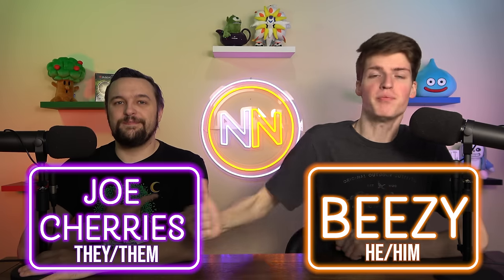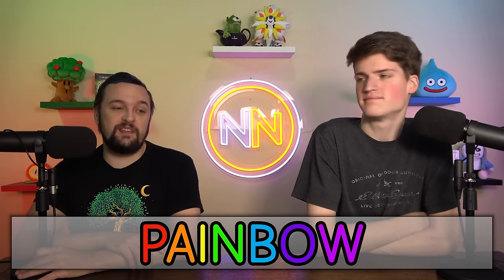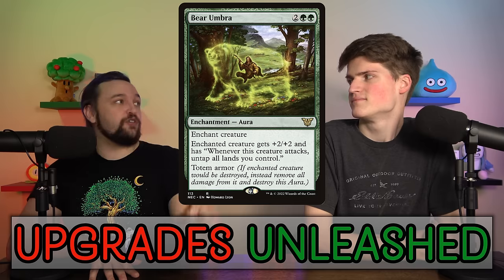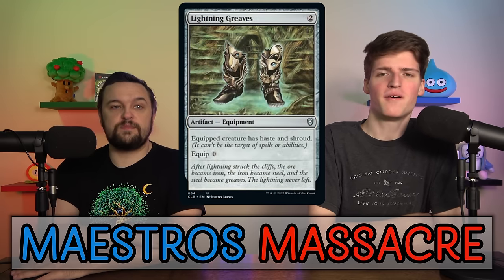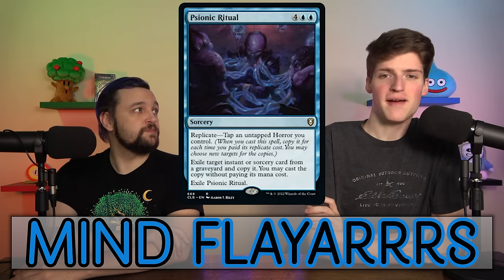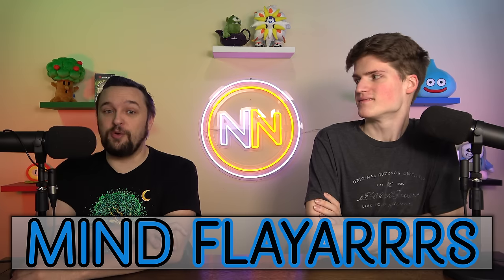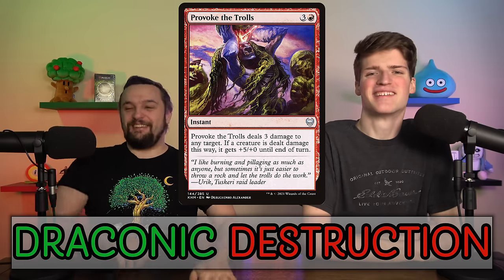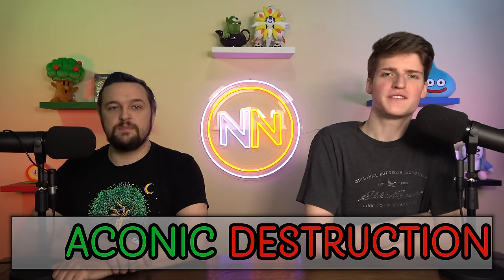2022 Commander Precons: Worst to Best | Which Commander Decks Are Most Worth Buying?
It's time for the 2022 precon wrap-up, so we're ranking EVERY precon that came out this year from worst to best!

Twitter.com/NitpickingNerds

Joseph Maraschiello
Nitpicking Nerds
USA